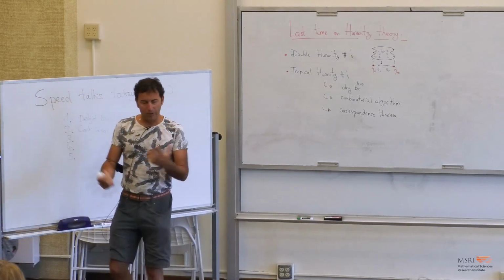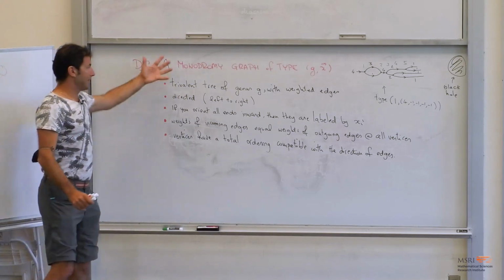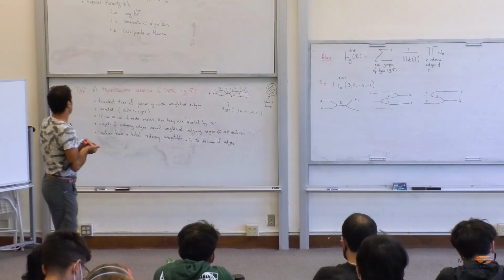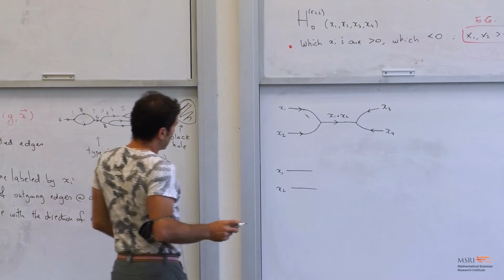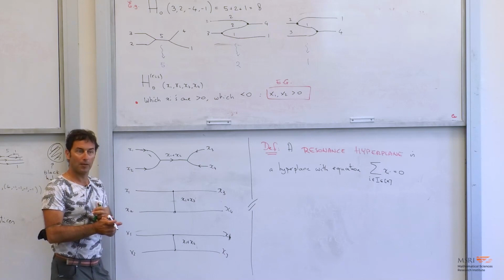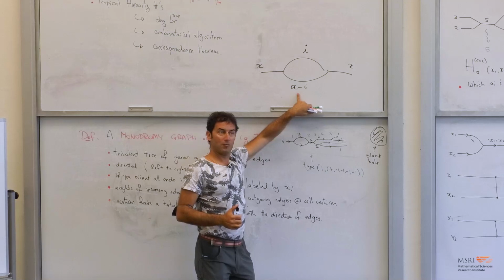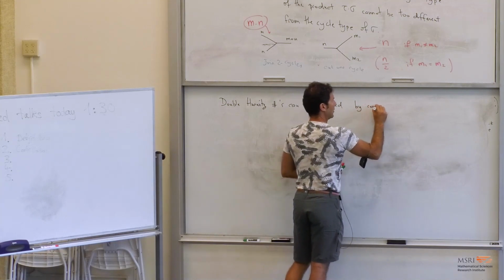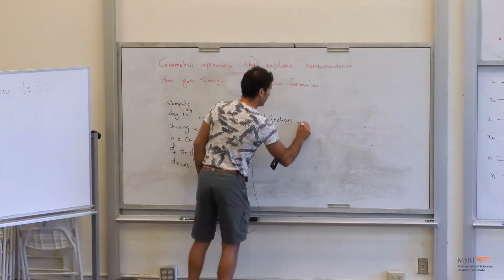Curve counting in tropical and algebraic geometry (Renzo Cavalieri) 4-6